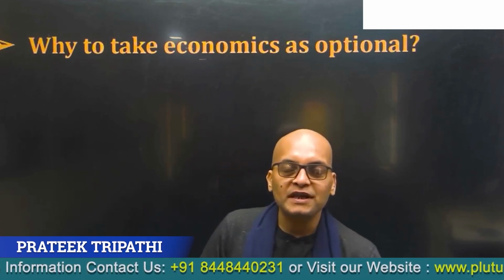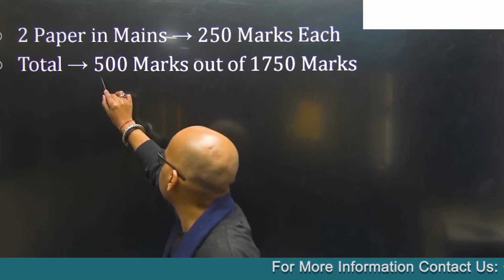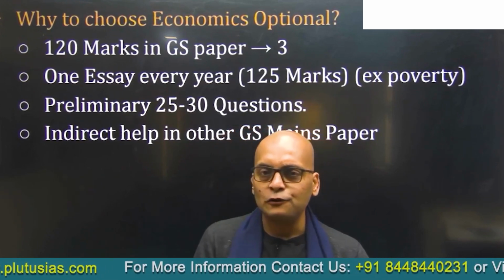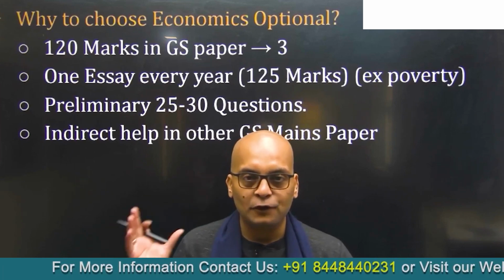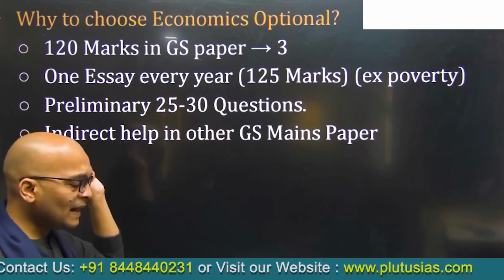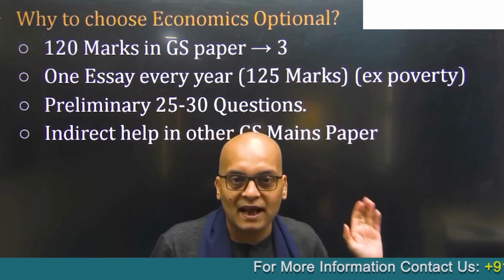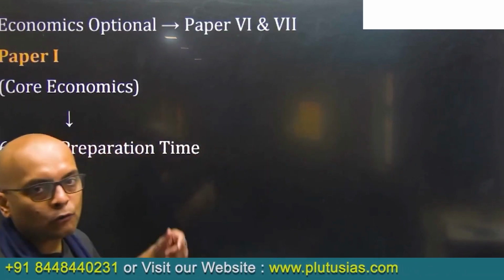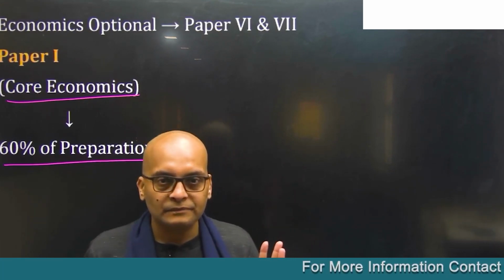Why to choose Economics optional? By Prateek Tripathi | Economics Optional for UPSC CSE | Plutus IAS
Are you preparing for the UPSC Civil Services Exam and wondering which optional subject to choose? Look no further! In this video, we explore the compelling reasons to opt for Economics as your optional subject. Discover how Economics equips you with a deeper understanding of society, policy-making, and global issues. Unleash your analytical skills and enhance your chances of success with Economics as your UPSC optional subject. Don't miss out on this valuable insight!

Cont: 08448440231